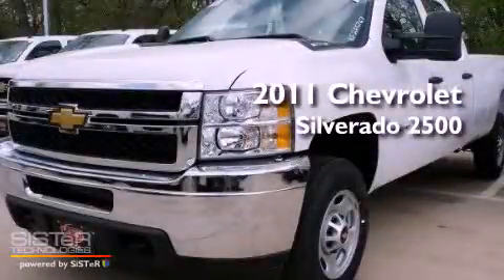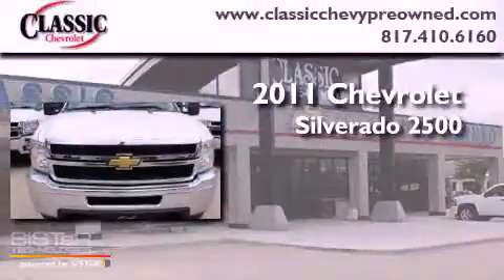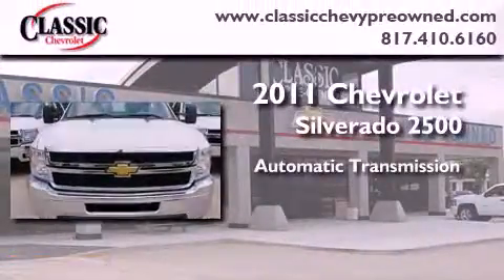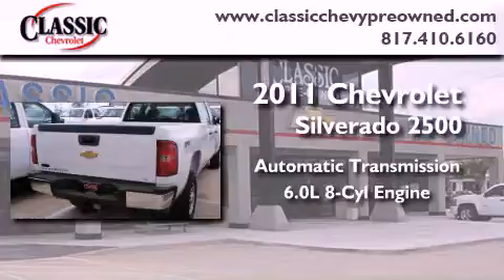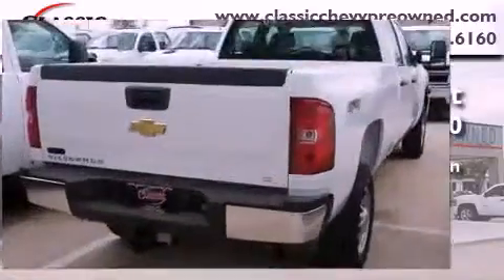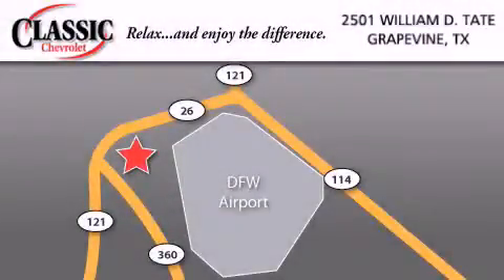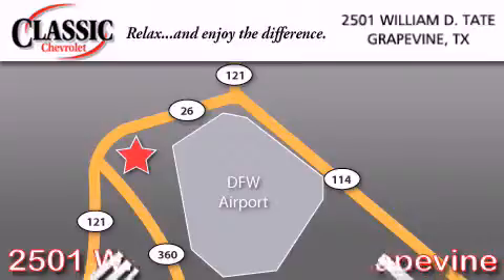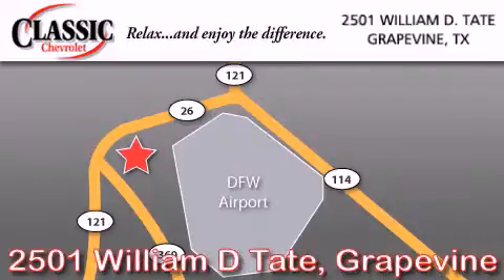2011 Chevrolet Silverado 2500 Dallas TX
Year : 2011
 Make : Chevrolet
 Model : Silverado 2500
 Engine : Gas V8 6.0L/366
 Trans . : Automatic
 Exterior : Summit White
 Miles : 2

 2011 Chevrolet Silverado 2500 Grapevine TX